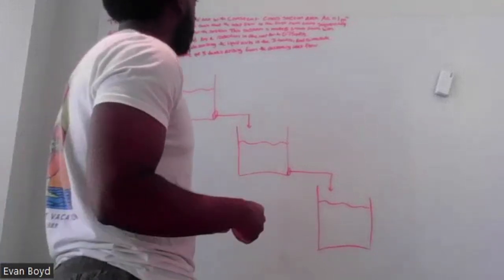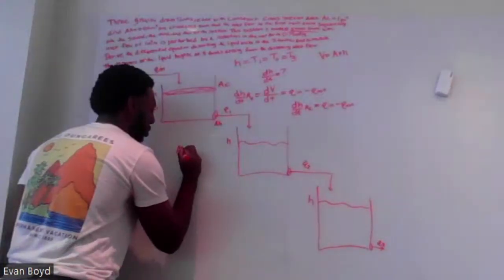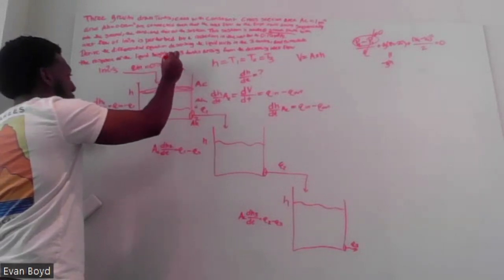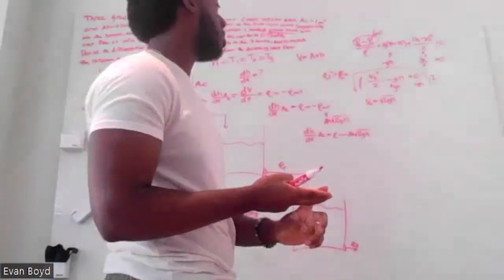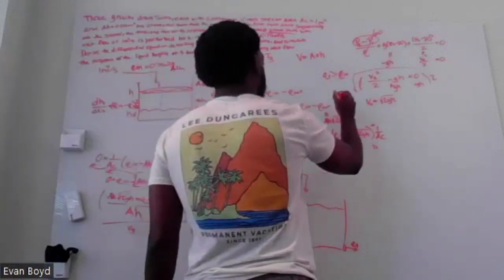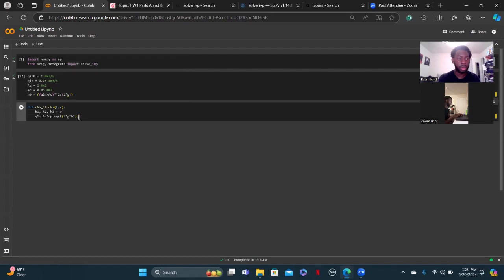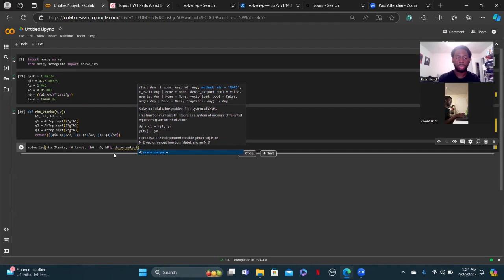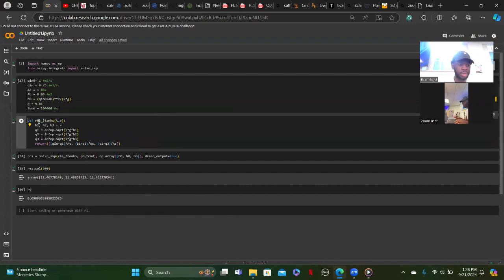CHE4071 - Homework 1 - Part A